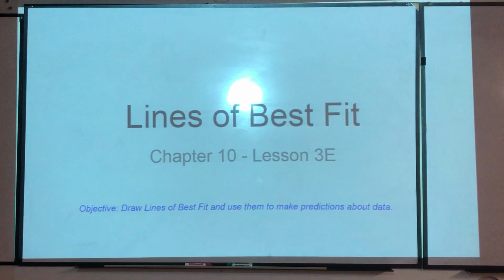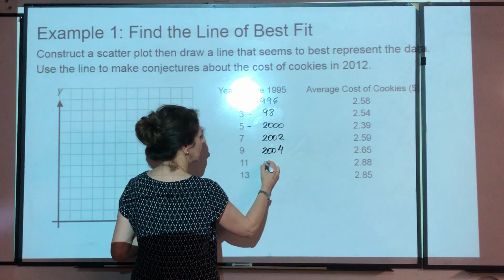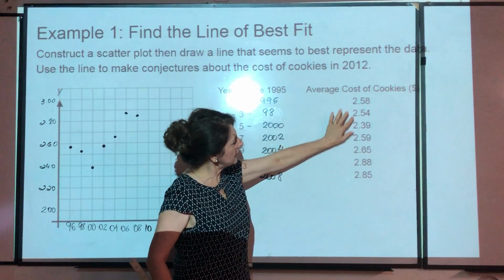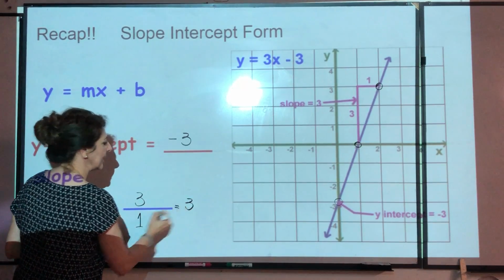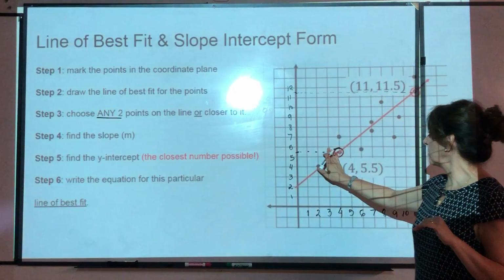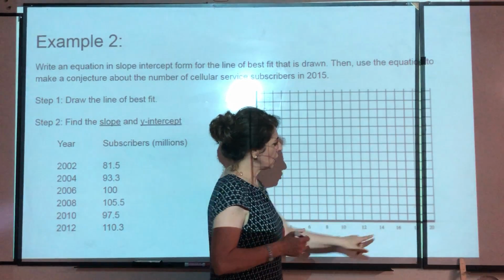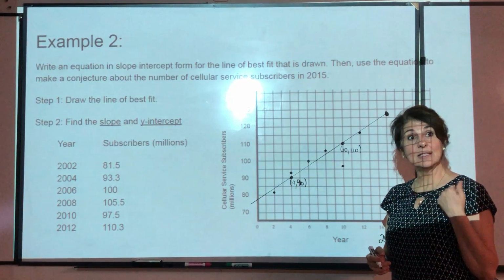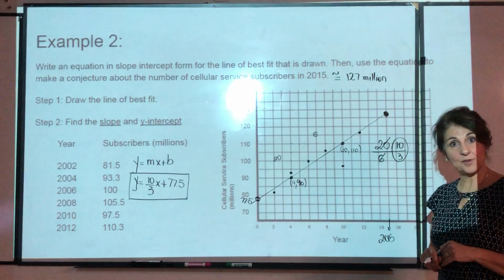Chapter 10 - Lesson 3E - Lines of Best Fit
Lines of Best Fit